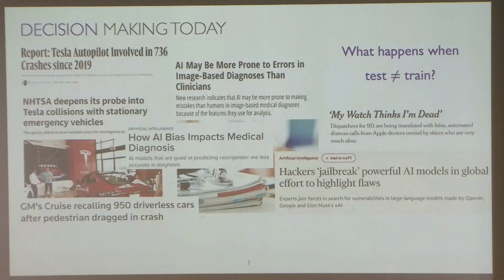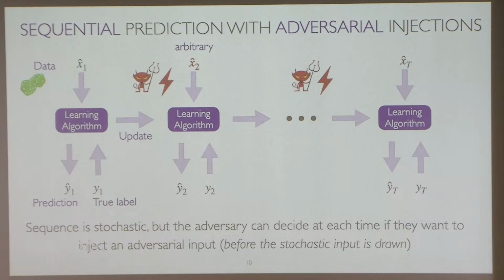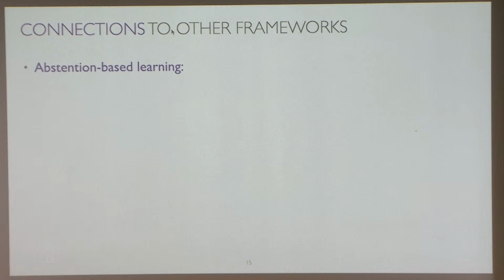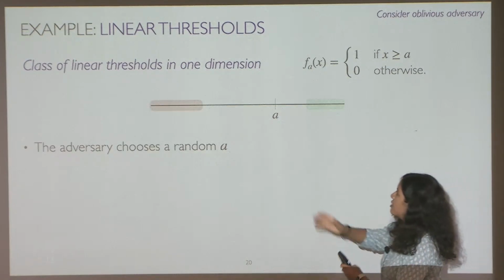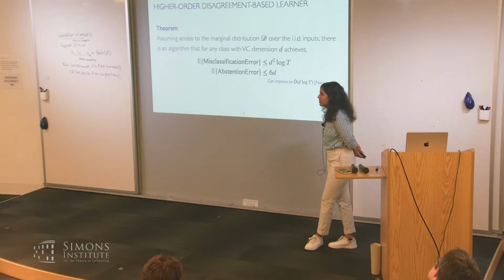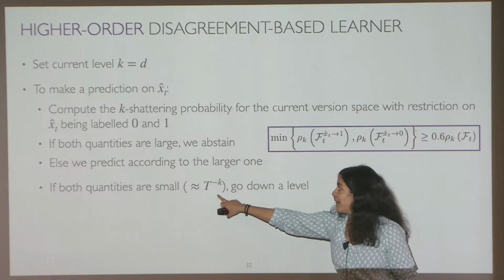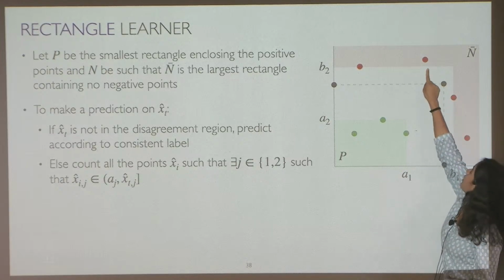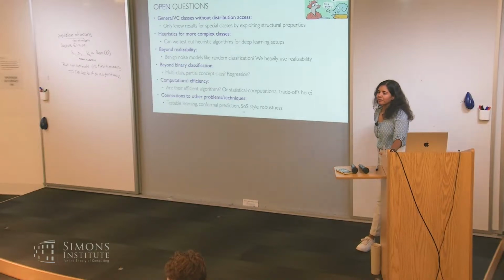Know When You Know: Handling Adversarial Data by Abstaining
Surbhi Goel (University of Pennsylvania)
Emerging Generalization Settings

In this talk, we will focus on the problem of sequential prediction in the stochastic setting subject to adversarial interference (or distribution shift), where clean-label adversarial (or out-of-distribution) examples can be injected at any point. Traditional algorithms, designed for purely stochastic data, fail to generalize effectively in the presence of such injections, often leading to erroneous predictions. Conversely, approaches that assume fully adversarial data yield overly pessimistic bounds, offering limited practical utility. To overcome these limitations, we will introduce a new framework that allows the learner to abstain from making predictions at no cost on adversarial injections, thereby asking the learner to make predictions only when it is certain. We will design algorithms in this new model that retain the guarantees of the purely stochastic setting even in the presence of arbitrarily many adversarial examples. We will conclude with several exciting open questions that our new framework posits.